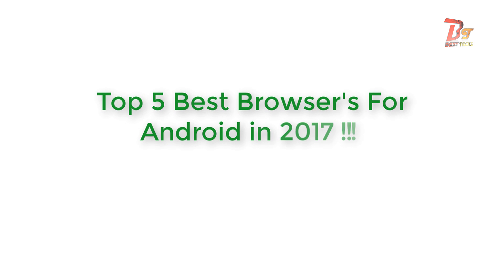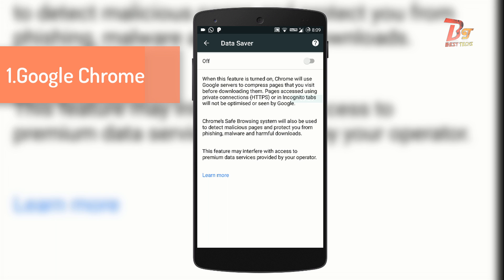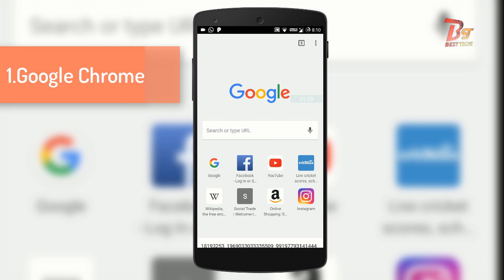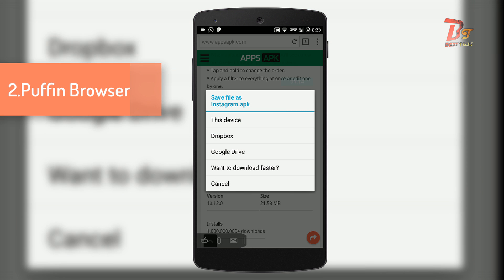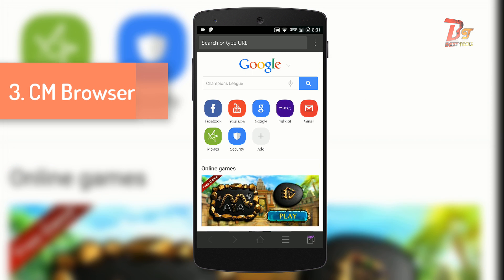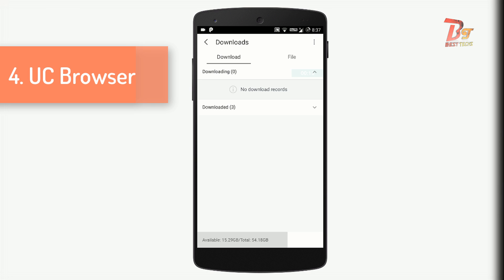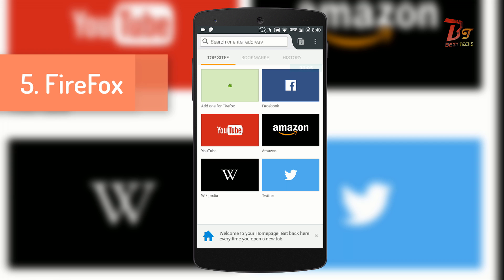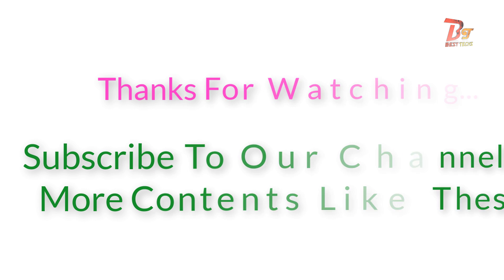Top 5 Best Mobile Browsers For Android Device 2017 | New Browser For Cloud Download #2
Top 5 Best Browsers For Android Device 2017  | New Browser For Cloud Downloading and the Fastest Browsers  For Both Surfing and Downloading. Increase Download Speed #2

Hi all,
In this Video, i am Showing you the Best 5 Mobile Browsers For android Device.Hope Everyone Like this Video.I chose these browsers on my personal preference after using it for a couple of days.

ALL THE ARE AVAILALE IN GOOGLE PLAY STORE ,SO I AM NOT PROVIDING LINKS .